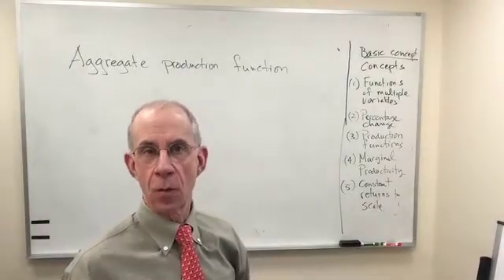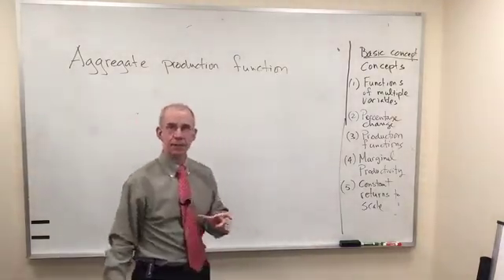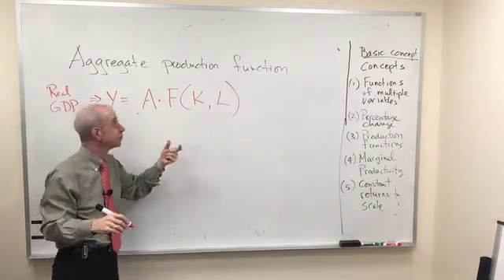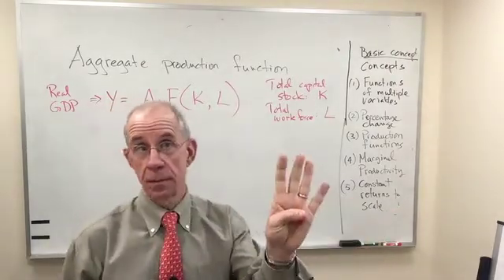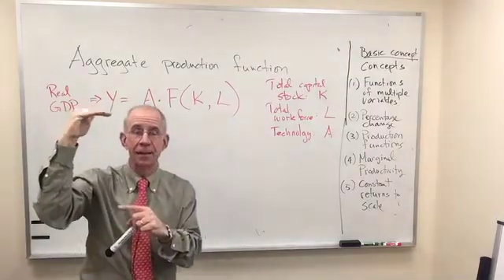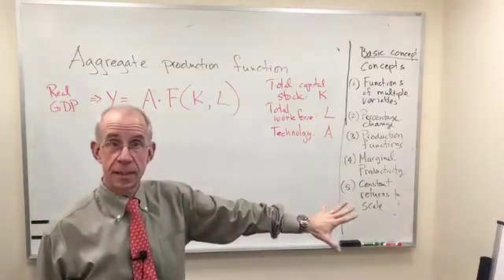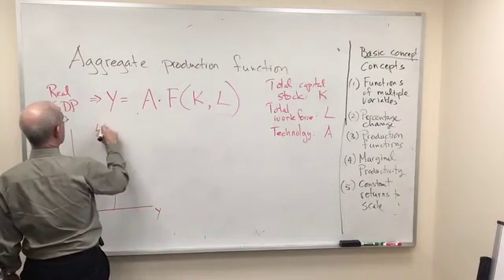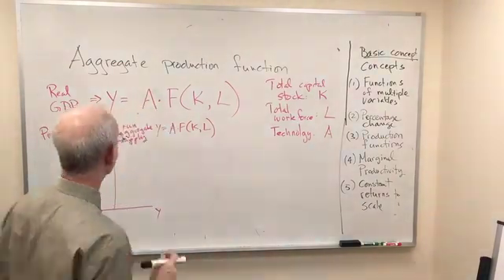Macro basics: aggregate production function